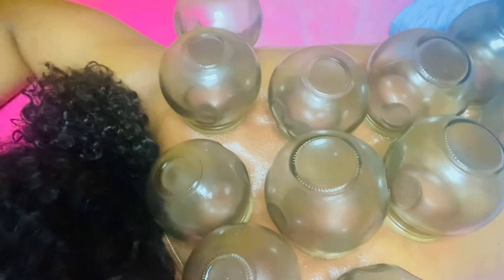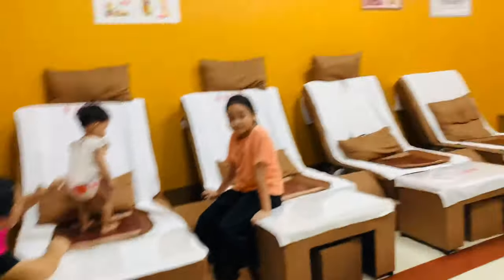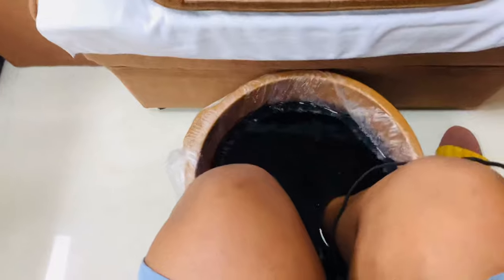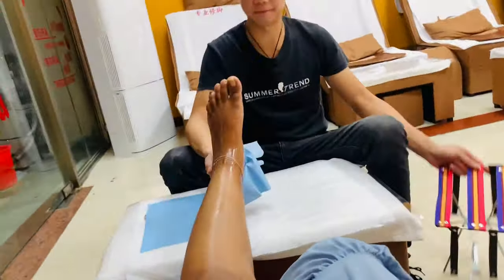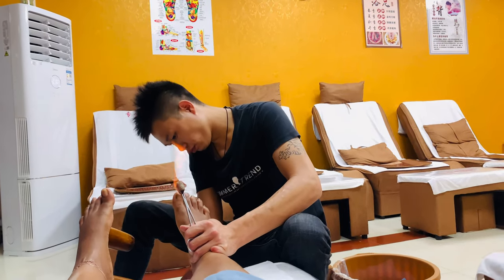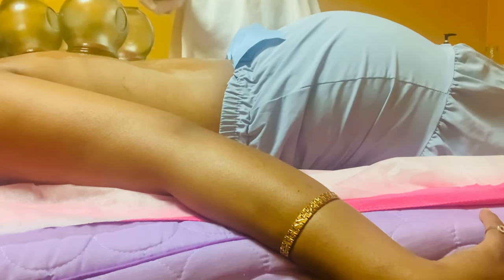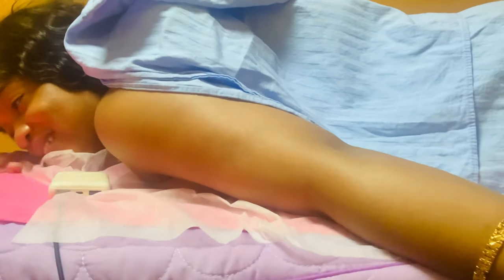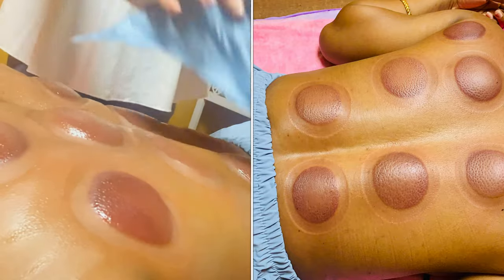Trying Chinese Traditional Cupping and Massage for the first time.Living in China .cuppingtherapy,.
Hey Fam .Welcome welcome.In this video I visited a Chinese traditional spar to get a massage and cupping..My experience might not be your experience 🤩🤩🤩please watch till the end ..Leave a love ❤️